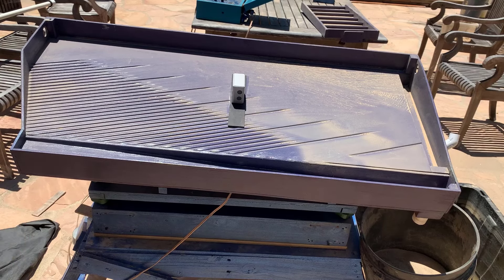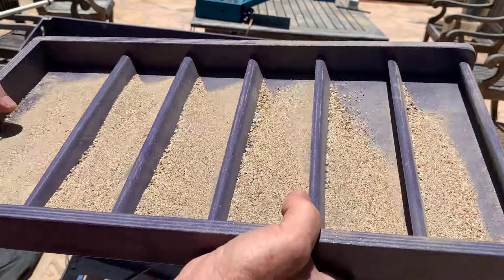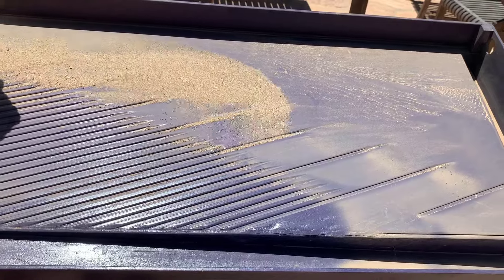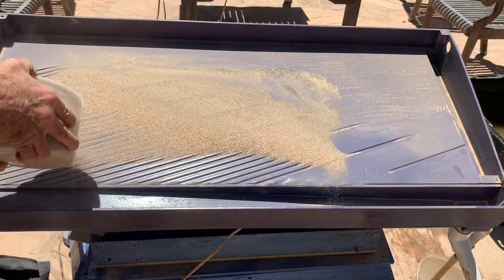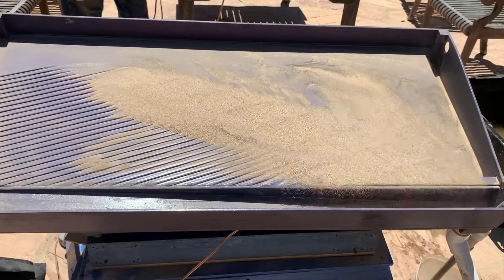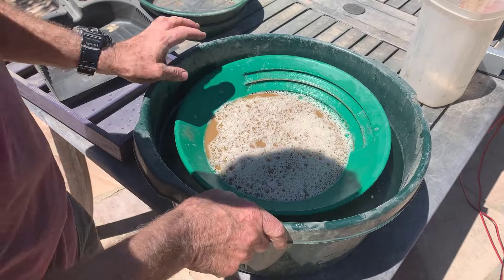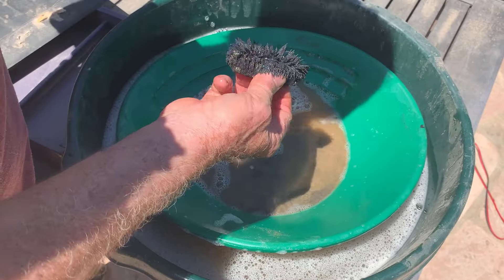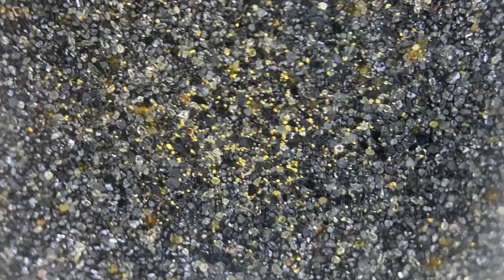Dry Washing for Gold using a Shaker Table -- Dry Shaking Experiments for Gold Concentration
I experiment with dry shaking gold out of LA beach sand using a wet shaker table. Yes, it works! and I found some gold. Take a look, tell me what you think and make suggestions.